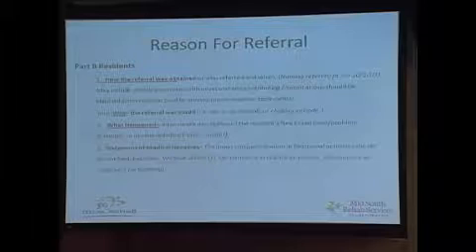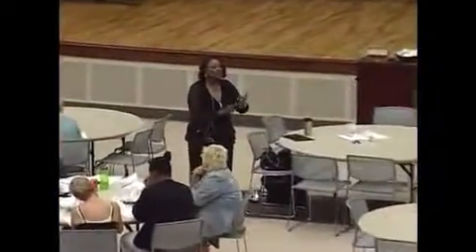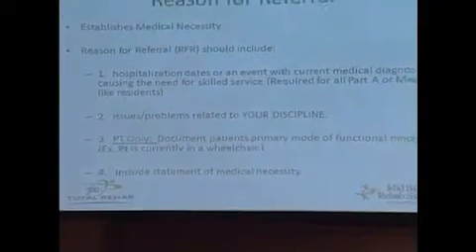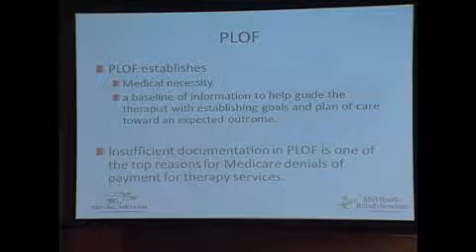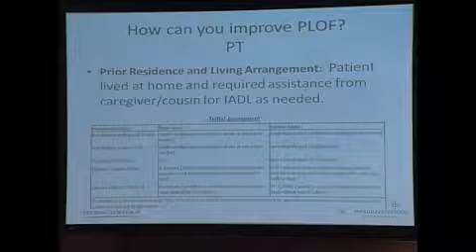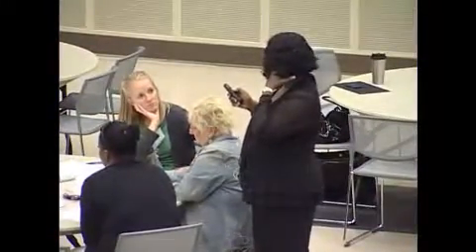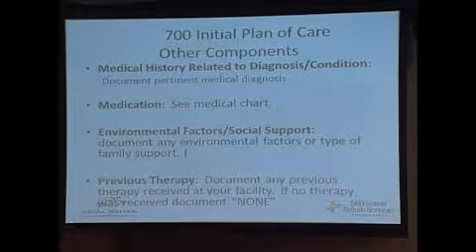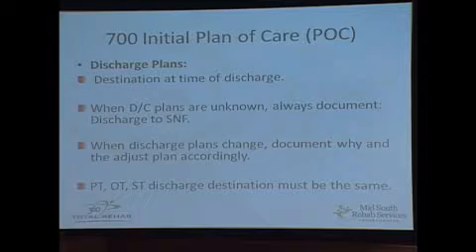2012 Compliance 2